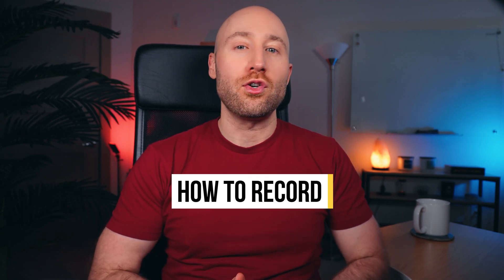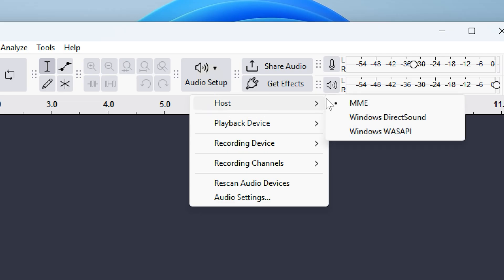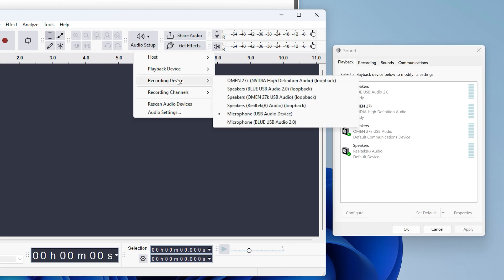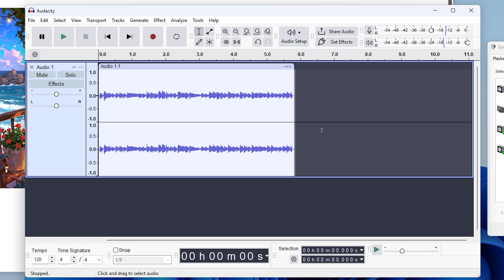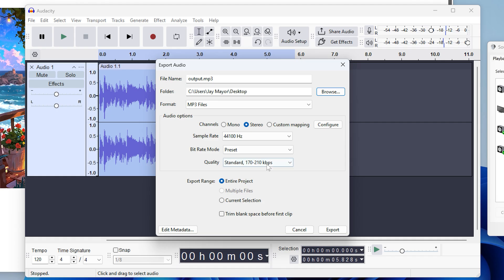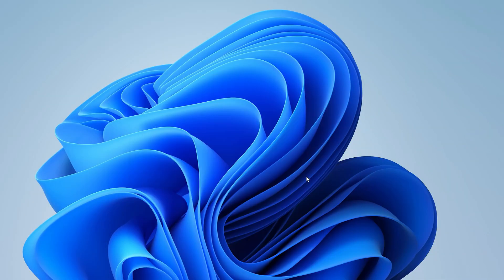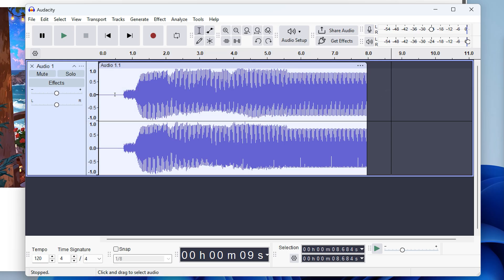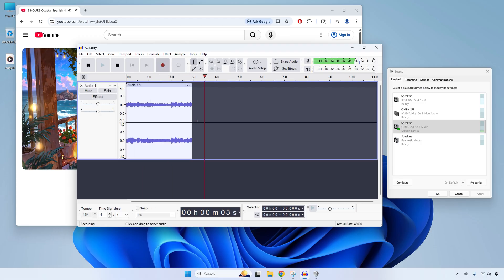How to Record Computer Audio as MP3 on Windows PC (FREE) - Audacity Tutorial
You'll learn how to record computer audio as an MP3 file on your Windows PC, quickly and easily, for FREE. By the end of this video, you'll be able to capture system audio using Audacity, and you'll even be able to trim and boost the volume of your MP3 file so that it sounds great.

Chapters:
0:00 Intro
0:10 Install Audacity
0:28 Open Audacity
0:40 Audio Setup, Host, Windows WASAPI
0:50 Plug in headphones and Rescan Audio Devices
1:00 Set up Recording Device and Playback Device
1:42 Start recording MP3, then stop recording
1:55 Preview MP3 recording
2:05 Trim blank space off of MP3
2:16 Normalize audio volume (so it's not too quiet)
2:44 Export MP3
3:13 LIST OF STEPS - PAUSE HERE
3:23 Subscribe
3:33 Error: 9996 Invalid device, 9997 Invalid sample rate
4:35 Fixing audio feedback when recording
4:50 Using a different playback device
5:17 Outro

Note: Only record audio you have permission to capture. I own the music recorded in this tutorial.